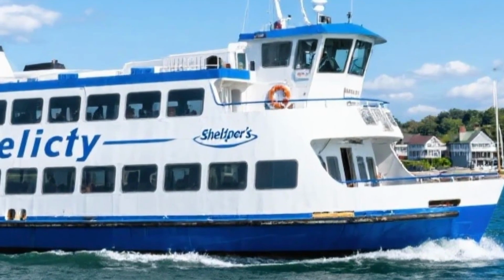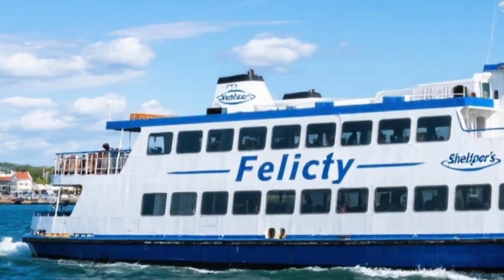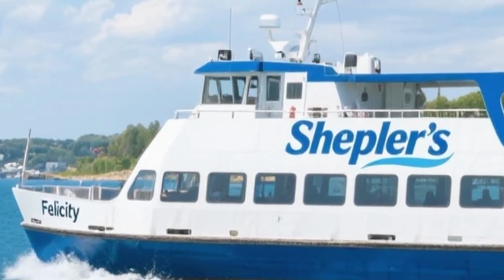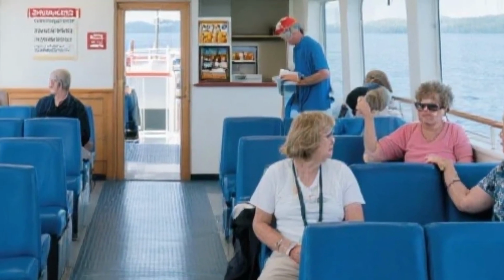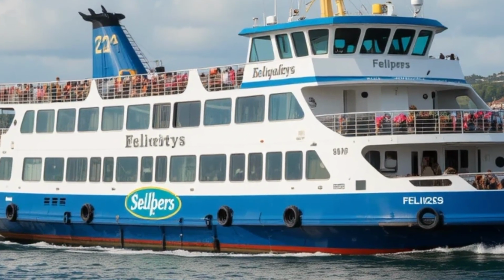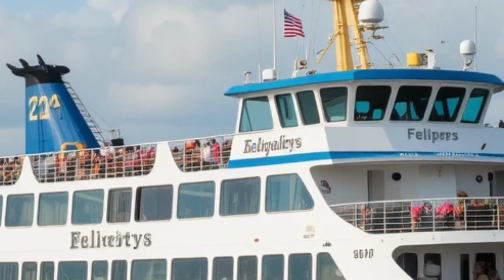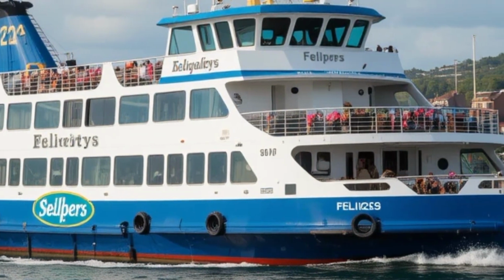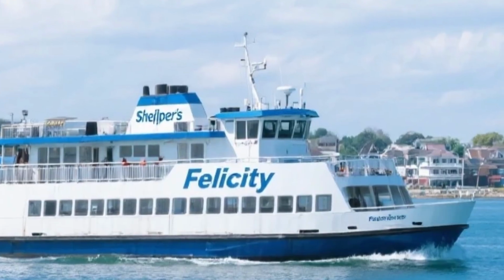"Sailing with Style: Exploring the Iconic Felicity Ferry of Mackinac Island!"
Join us on Sir Boats Yacht as we dive into the legendary Felicity ferry, a star of Shepler’s Mackinac Island Fleet since 1972! Discover its key features, timeless design, cozy interior, powerful performance, and unique selling points that make every trip to Mackinac Island unforgettable.